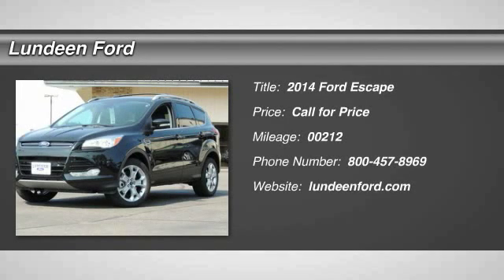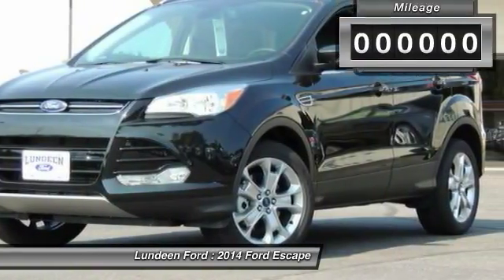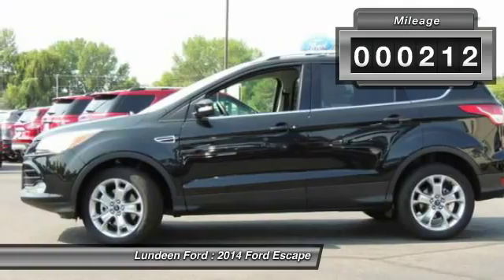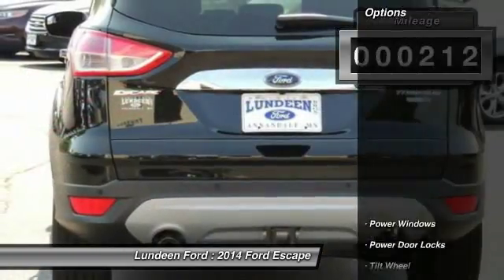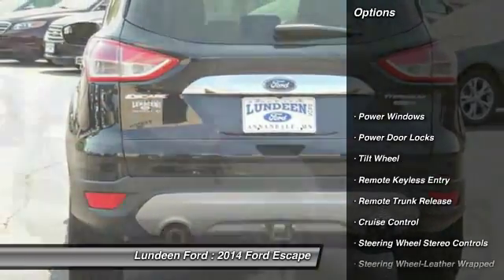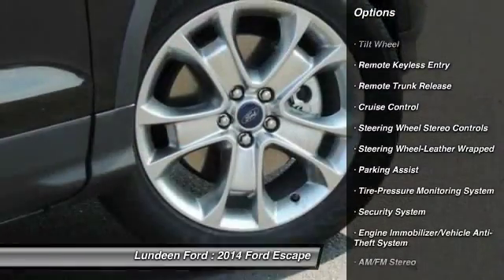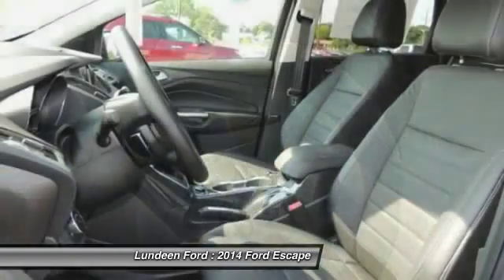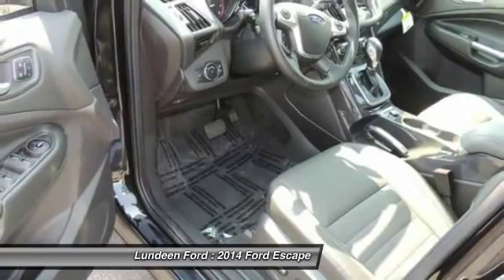2014 Ford Escape Minneapolis Annandale MN 12797T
2014 Ford Escape Titanium

Lundeen Ford
870 Elm Street East

You'll love this 2014 Ford Escape. This is a car you'll want to take home. With 212 miles, it features Automatic transmission and an exterior color of TUXEDO BLA.